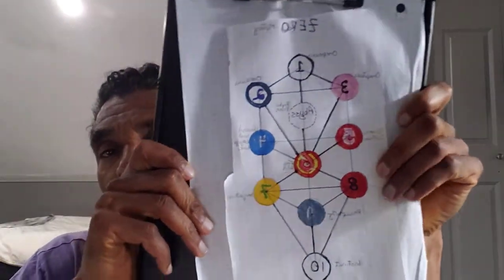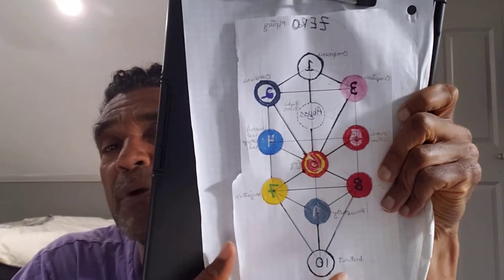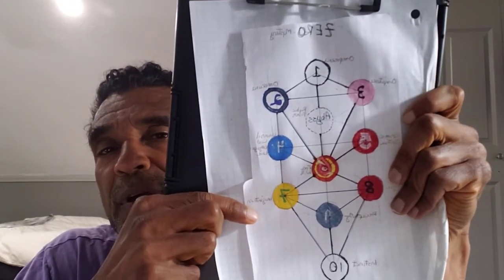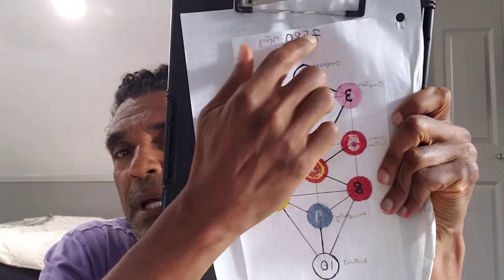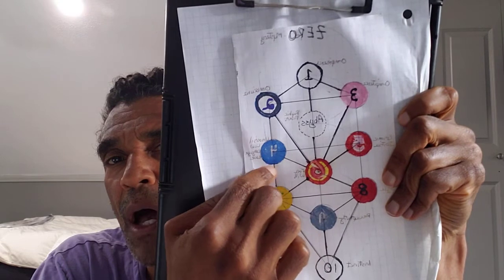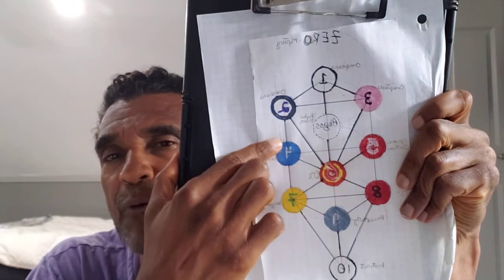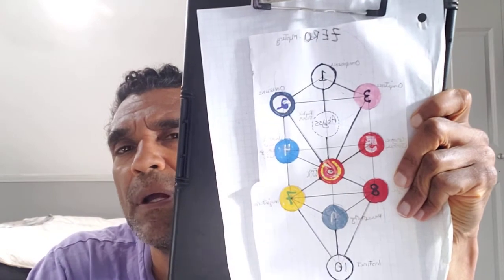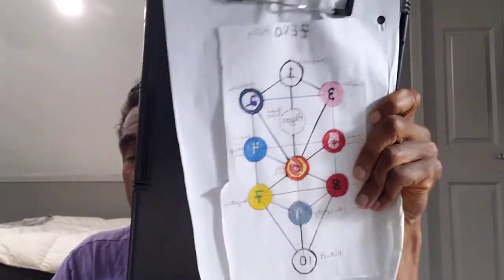Short fractal #79-"cosmological systems" [Thomas Newsome]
Click the link if you would like a free copy of my "Guide to the 144 Fractal Faculties, or Stages, of Life, Spirituality, History, and Cosmology, Annotated: How to Use the Tree of Life to Map Out Our Journey

short fractal #79-"cosmological systems" [Thomas Newsome] this video is one of a series on this channel that tries to cover different introductory aspects of the 12 fruits, or faculties, of the Tree of Life, and my new off-shoot, the 144 stages in life of the MASSTree.
   The murky origins of the Tree and its infamous history is important, but not compared to its future potential. The Tree itself is a map of history, spirituality, cosmology, and life in general, that confers great benefits in its adherents.  It helps us to determine the rules to the game of life, and the answer to the question “who am I?,” our purpose in life.  It outlines the hero's journey, and the creativity process.  The Tree is literally a delicate piece of enlightenment equipment that guides us along the various pathways we encounter on our spiritual awakening.
     We have pursued the Tree of Life as the centerpiece of our educational initiatives, as it helps to identify the problems of the world, and offers us the assurance that every problem has a solution. The Tree gives us a key to success, as archetypal examples of solutions given by the Tree can be applied broadly, to each individual user.  From lofty problems like the meaning of life and the existence of a Creator, to questions as mundane as "for weight loss, what to eat?” or “what can we do to prevent ourselves from being stressed out?” the Tree of Life is there to clarify.
Finally, education is important to me, vitally so, and so I emphasize the Tree because it is literally an educational outfitter that can be used in all phases of education and for all ages of students.
      The wide goal of this channel is about sharing all of my past experience and research into developing a spiritual path for our lives.  I was redpilled, so to speak, way back in about 1992, which caused me to drop my budding legal career (i had just finished law school and, had only been working for a law firm a few months).  I
almost dropped out of society altogether, at least psychologically.  At that time; i didn't know anyone else who felt the same way.  I had no one to turn to, so I did a lot of research into old obscure books, a lot of meditation, and a lot of psychedelics.  Now, I stand on the shoulders of many brave souls who spent their whole lives working on problems, only to die in poverty and obscurity.  I have studied dozens and dozens of tour de force books from authors that no one has ever heard of.  I hope to share these findings on this channel.
    Then, going within, I came up with a plan, or a mission, for my life, that made more sense to me than a legal career, and reflected my own individual nature, rather than being just a cog in the machine.  Needless to say, it has been a long, bumpy ride, but other than fine tuning, I'm still walking the same path 30 years later.
      Most of what I'd like to present on this channel are the incredible findings I've made over that time, including the many mistakes I have made.  I feel like a lot of people could benefit from learning about my experiences, “good” and “bad.”  To start, I have many articles and a short book about my interpretations of the ancient Egyptian Tree of Life and its use on the spiritual path.  Later this channel will also delve into my studies on fitness, nutrition, sacred
geometry, and theory of everything.
      I also intend to focus on my first book, which is a history of two groups of pretty obscure jazz musicians in Chicago in the 1950s and 60s, who have greatly helped me on my journey.  (While I was dropped out of society, I actually went to graduate school and got a Ph.D. in US History, and the book is an adaptation of my dissertation)
       I guess one thing that makes this channel unique is that the things I present are so far out there that few people, even in
spiritual circles, have ever heard of them before.  I am attempting to resurrect so many of my heroes from the dustbin of history---they were too far ahead of their time, but now their time has come. . . .
connect with all my content on this channel